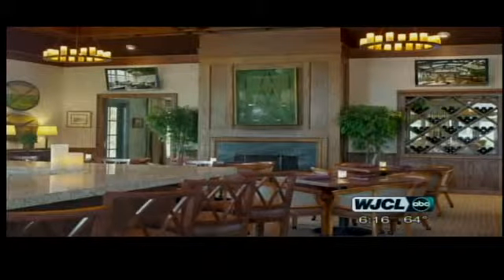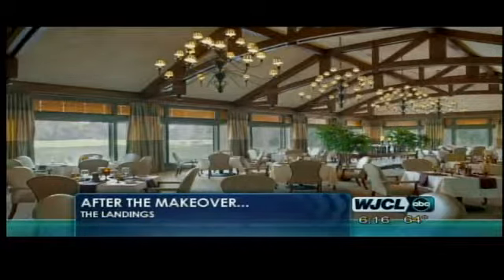Designing with Jessica Oakridge Remodel